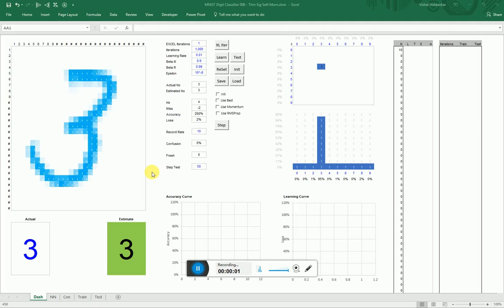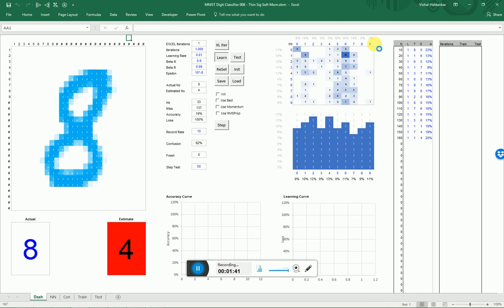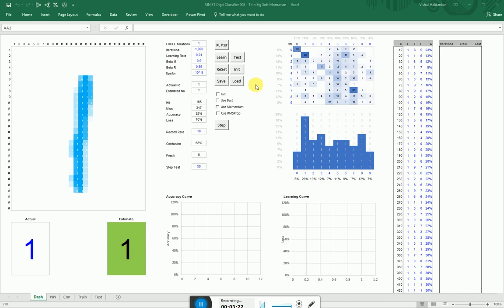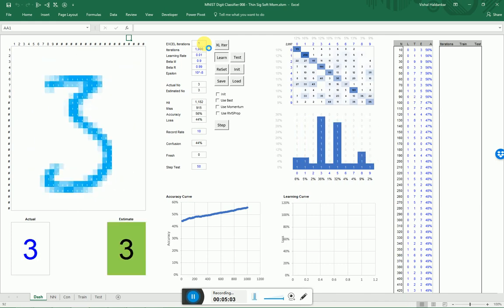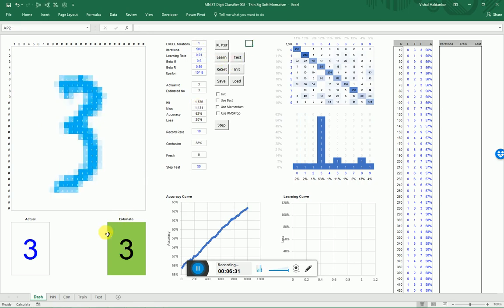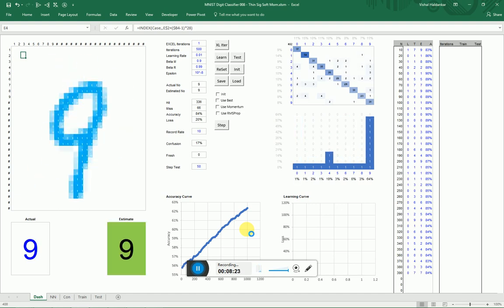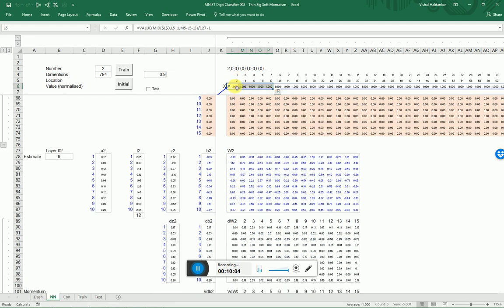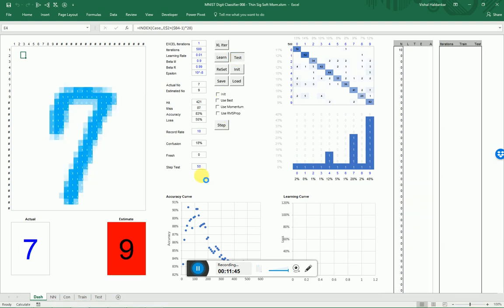Neural Nets in Excel 002 Maddison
I built this Neural Net in Excel at the start of March 2018 after finding Mike Pallisters GitHub version. I’ve added a Softmax, changed the layer size and experimented with ReLU, Momentum, RMSProp but ultimately ended up with something pretty close to Mikes version.
In the process I built a very interesting fully recursive model that makes use of Excel’s inbuilt iteration functionality and is 100x faster but still has a few bugs to iron out. I’ve also built an EMNIST Letters model that takes time to learn but is fascinating. I’ll post a video on that shortly.
I’d be very interested to hear from anyone who has a good understanding of Neural Nets (I’m a newbie) and is interested in the possibilities of running and optimising these in Excel. As my Python improves I’ll do the Hyper parameter tuning outside of Excel because, though the anticipation is thrilling, I could use the 1000x speed improvement that Tensorflow gives.  However, with a tuned and trained model Excel works brilliantly.